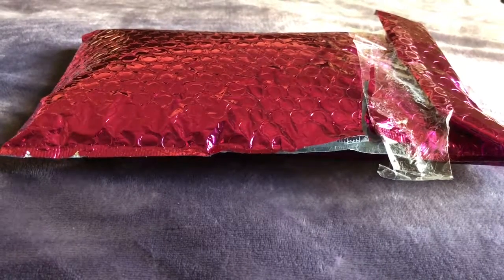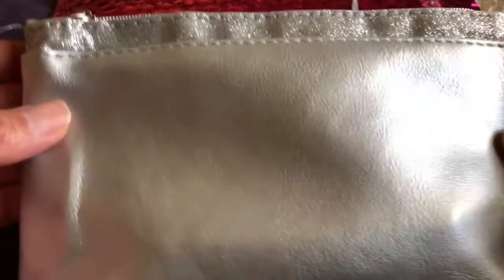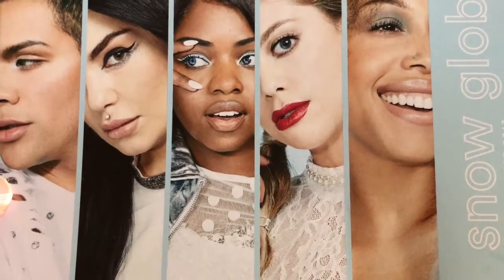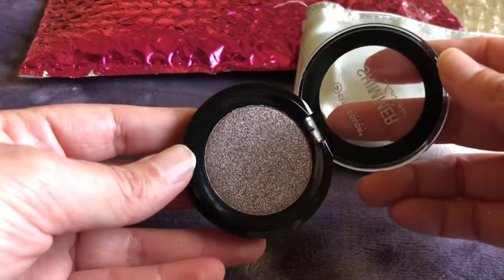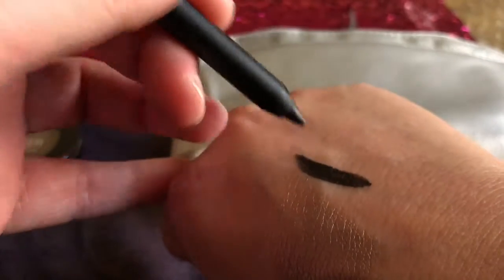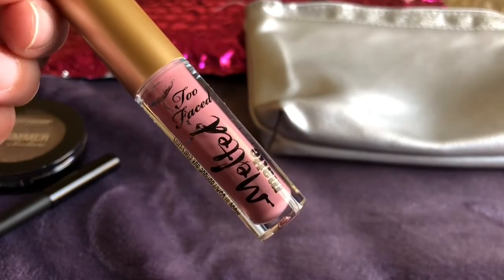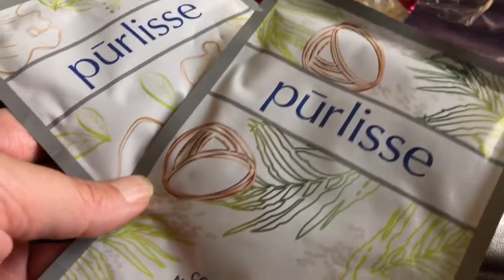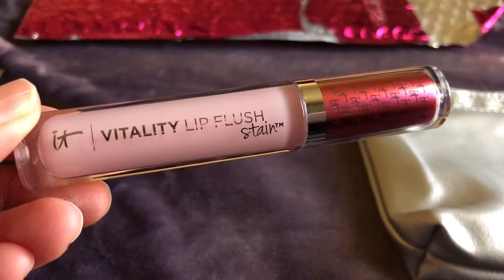Ipsy Glam Bag December 2017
Ipsy Glam Bag for the month of December just got here today.

Editing- imovie